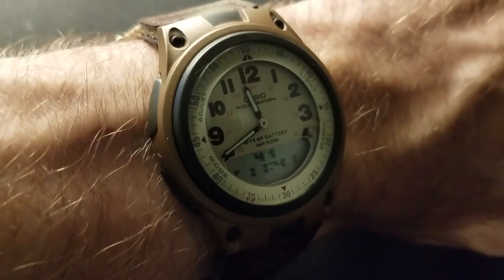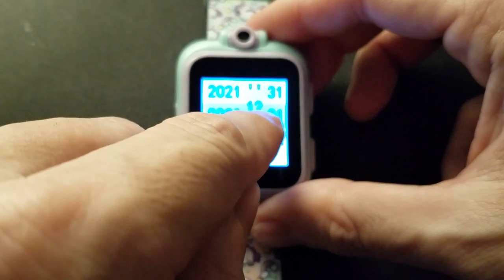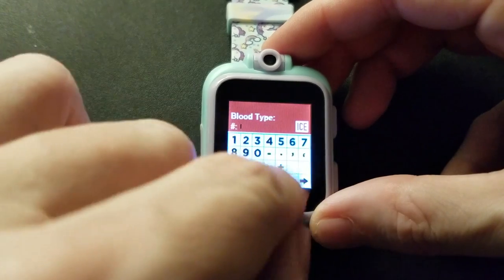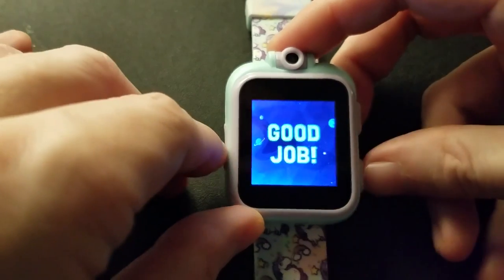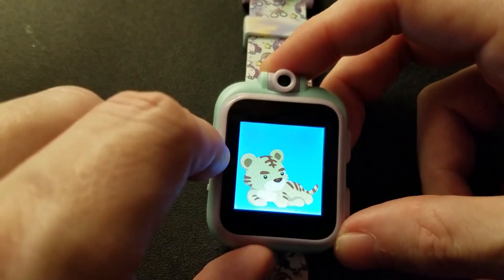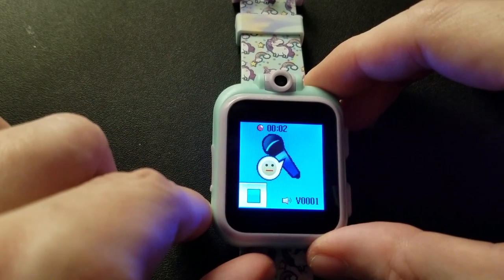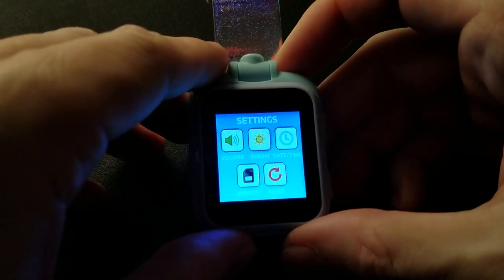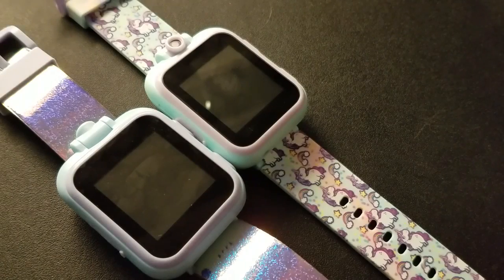PlayZoom kids smartwatch howto instruction tutorial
A feature packed basic smartwatch with tiny camera